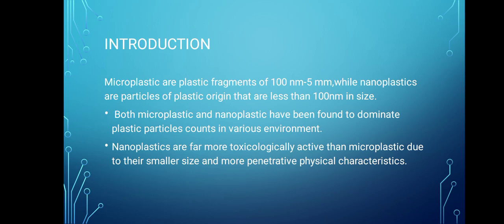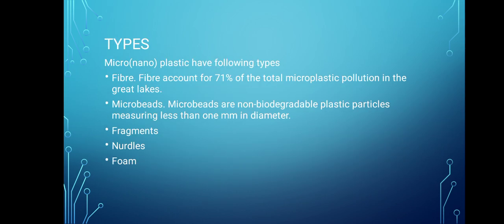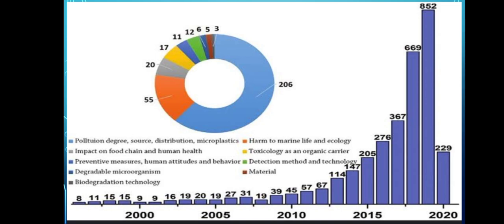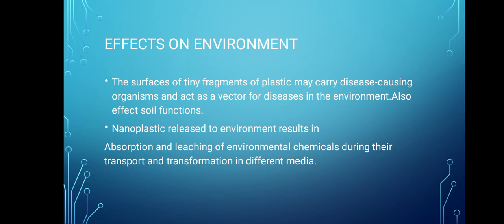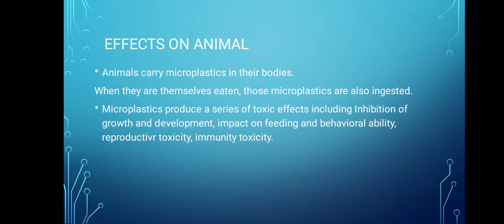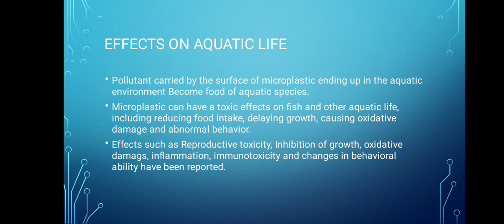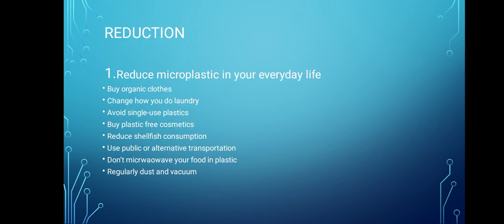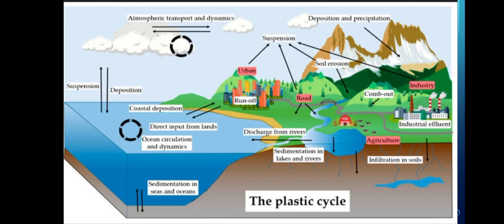NANOPLASTIC | MICROPLASTIC | NANOTECHNOLOGY | HEALTH | MEDICAL | ENVIRONMENT | DR. HAMMAD MAJEED